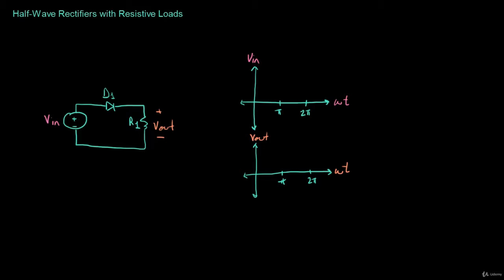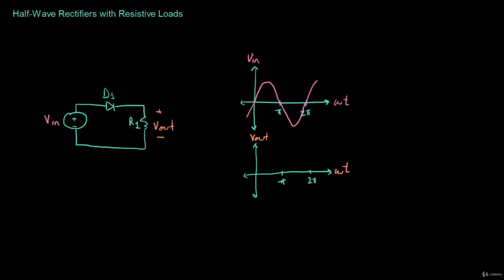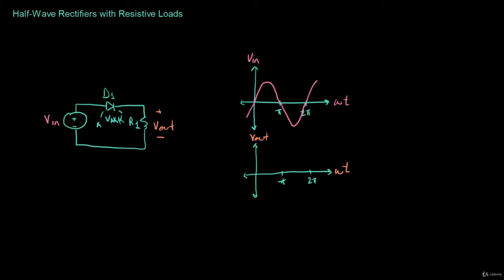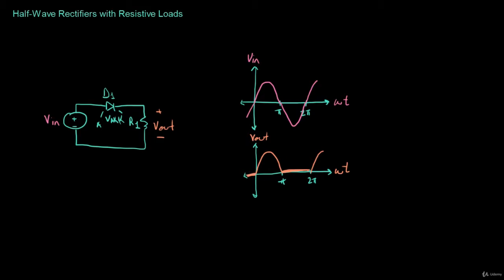Half Wave Rectifiers with Resistive Loads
01# Engineers
02# Programmers
03# Researchers
04# Teachers
05# College Students
06# High School Students

1. Assigning numerical values to variables
2. Manipulating these variables in a meaningful way
3. Creating and manipulating vectors for problem solving
4. Creating and manipulating matrices for problem solving
5. Plotting various graphs to effectively display information

Engineers
Programmers
Researchers
Teachers
College Students
High School Students
Entrepreneurs

1# the full disciption

and Electrical related much more have come out hurry